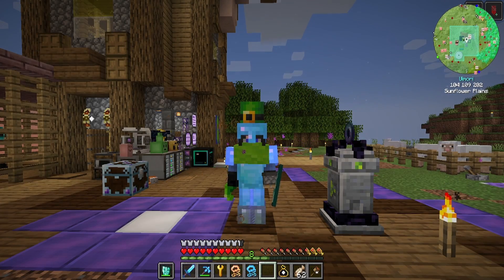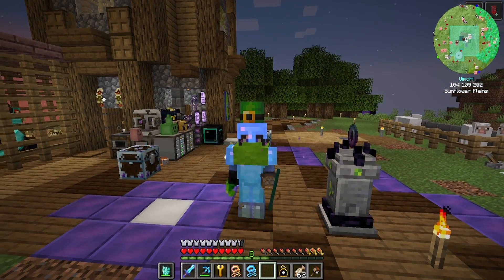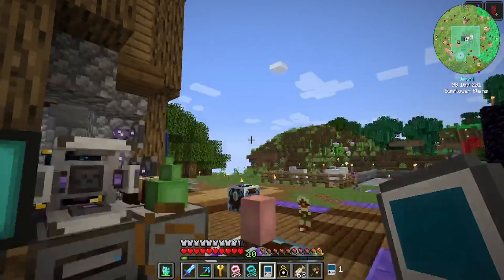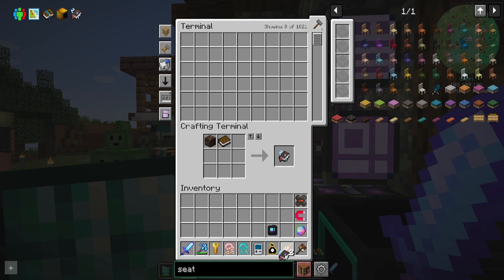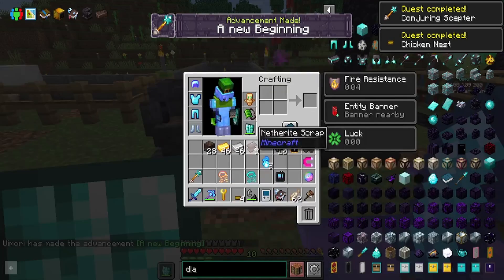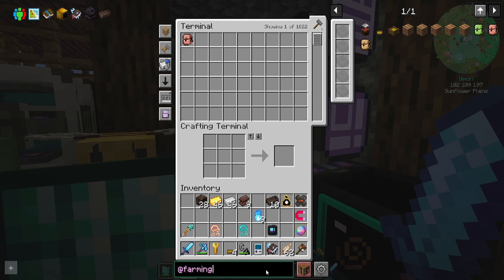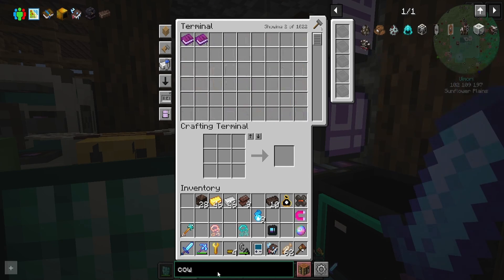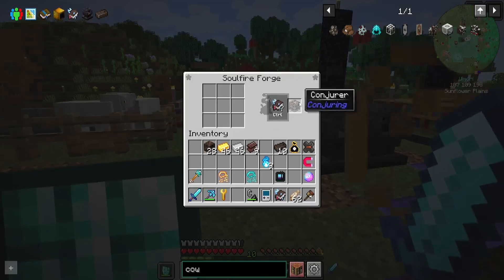All of Fabric 5 e15 - Starting Conjuring and Some Mob Experiments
MODPACK INFORMATION:
Platform: CurseForge
Title: All of Fabric 5 - AOF5
Pack Version: 1.5.1
Author: TeamAOF
Minecraft Version: 1.18.2